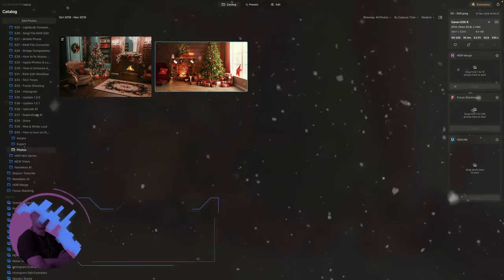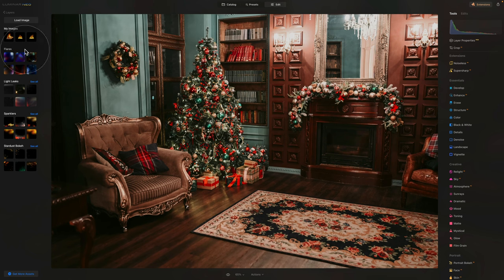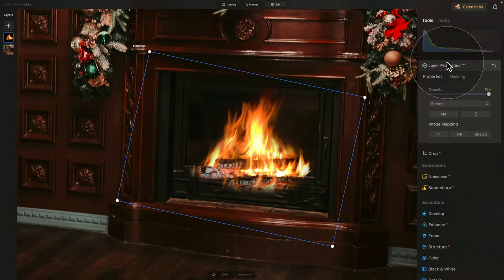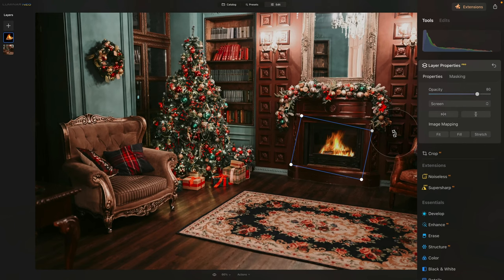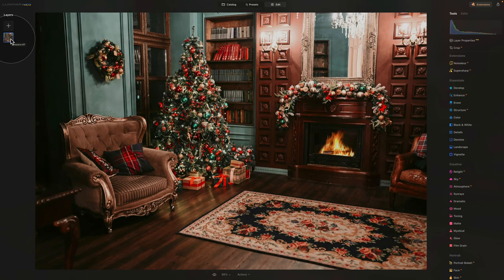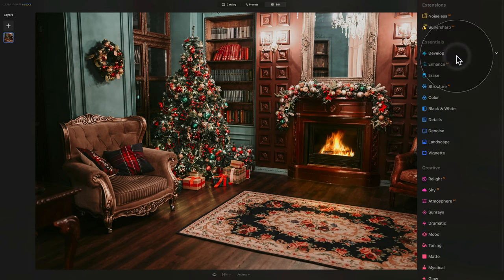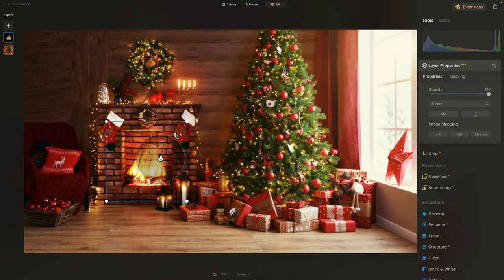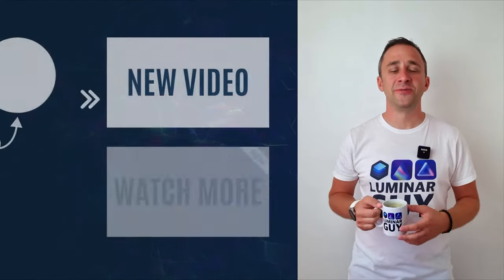Luminar NEO: How to Light Up FIREPLACE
This tutorial will show you how to easily Light Up 🔥 the Fireplace in Luminar NEO. A cosy fireplace can add an extra warm feel to your images, but what to do if there was no fire or it wasn't nice? In this tutorial, we will add fire to your fireplace and enhance it with the help of a Layers panel and a few fire overlays.

In this video:

00:00 Start
00:04 Introduction
00:25 Luminar NEO Shortcut Cheatsheet
00:33 Luminar NEO Discount Code
00:55 How to Light Up Fireplace
01:22  Sample Files
01:35 Winter Bundle - Luminar NEO
02:22 Photo Editing
02:55 Fire Overlays
06:00 Fire Masking
09:00 Fire Adjustments
10:22 Merging Layers
11:38 Glow & LUT
16:20 How to Enhance Fire

Luminar NEO | Luminar | Skylum | Luminar Tutorials | Winter Bundle | Clever Photographer | How To Light Up Fireplace | Jakub Bors